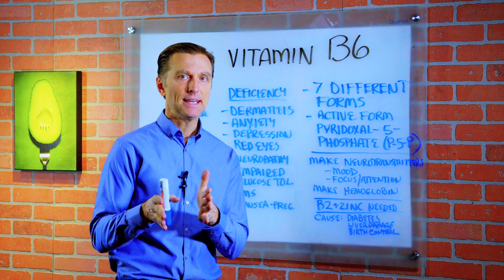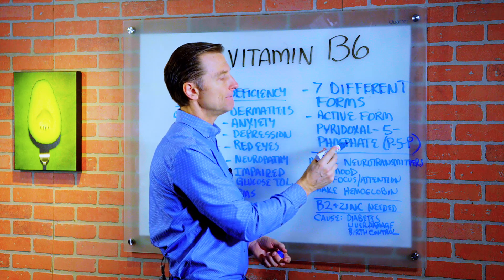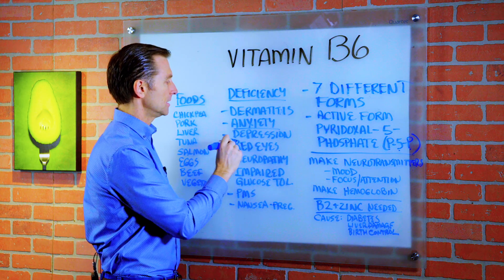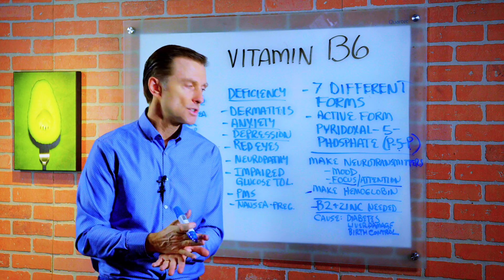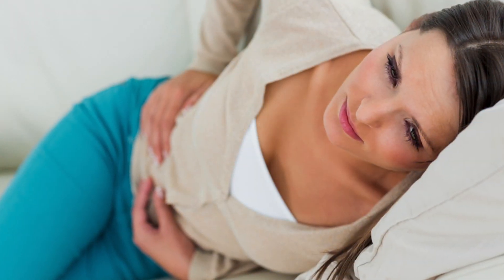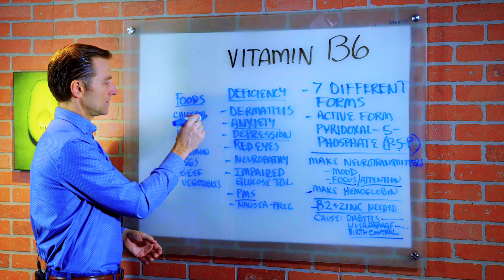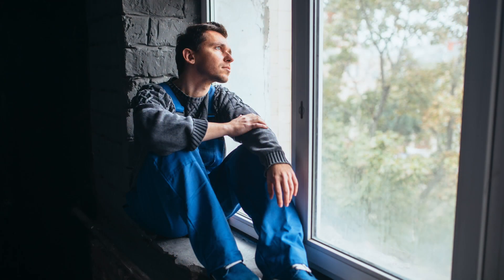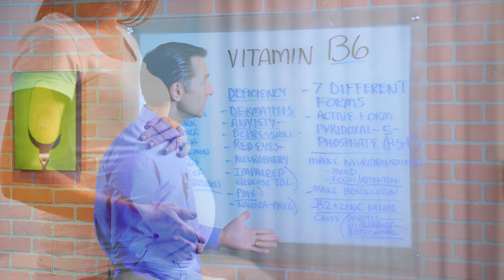What is Vitamin B6? Deficiencies, Symptoms, and Foods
In this video, Dr. Berg talks about vitamin B6. It is a cofactor or a helper nutrient for many chemistries of the body. In order to make B6 work, you also need vitamin B2 and zinc(trace mineral).
• There are 7 forms of vitamin B6; The active form of vitamin B6 is called Pyridoxal-5-Phosphate or P-5-P
• It is involved in making transmitters that affects the mood, focus, and attention.

Deficiency in B6 symptoms
• Anxiety
• Depression
• Moody
• PMS
• Dermatitis
• Red Irritated Eyes
• Neuropathy
• Impaired Glucose Tolerance
• Nausea, Edema, Carpal tunnel syndrome in Pregnancy

Causes of B6 Deficiency
• Diabetes (Blood Sugar Problems)
• Liver Damage (Fatty Liver)
• Colon Problems
• Gastric Bypass Surgery

Food Sources of Vitamin B6
• Chickpea
• Pork
• Liver
• Tuna
• Salmon
• Eggs
• Beef
• Vegetables